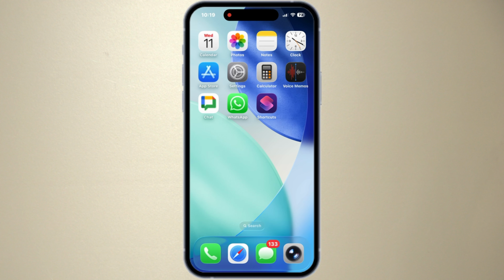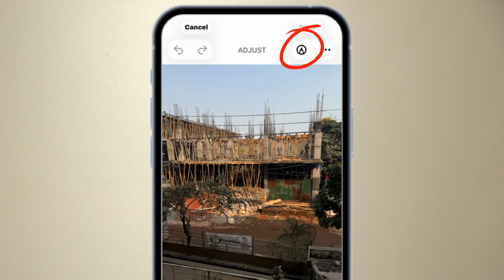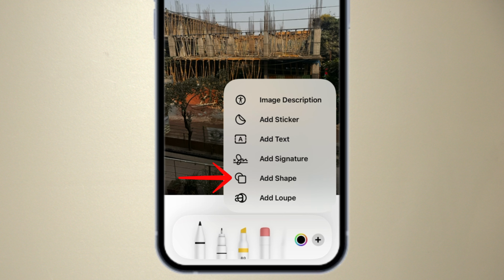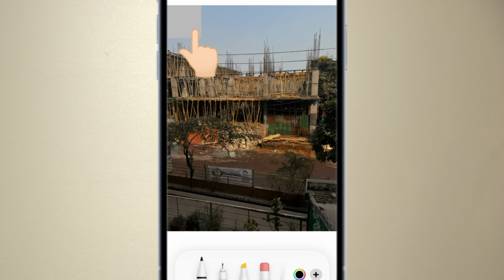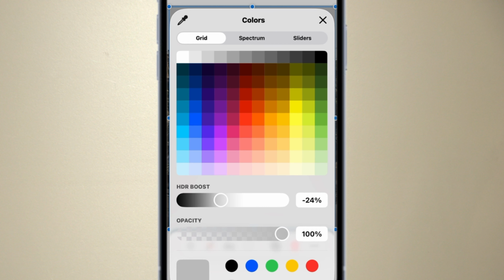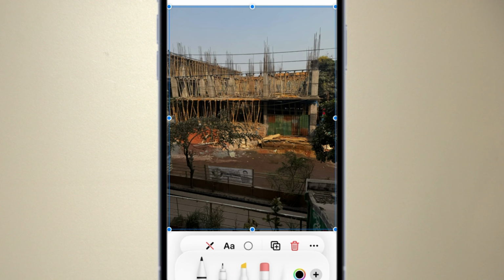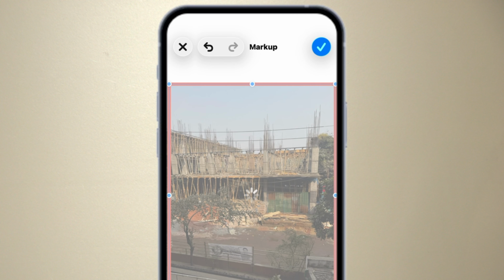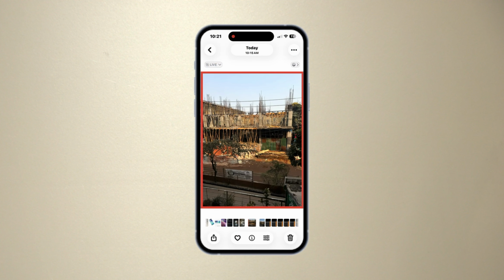How To Add Border To Photo On iPhone (2026)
Step-by-step guide to add borders to photos on iPhone without cropping using the Simple Border app for clean, consistent borders.

How do I add a border to a photo in my iPhone?
How do I add a border around a photo?
How do I outline a picture on my iPhone?